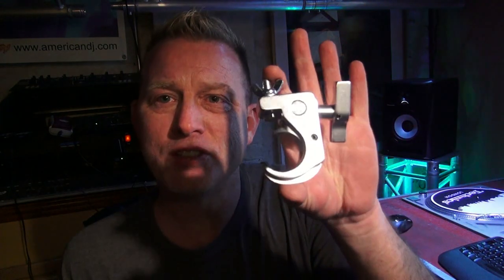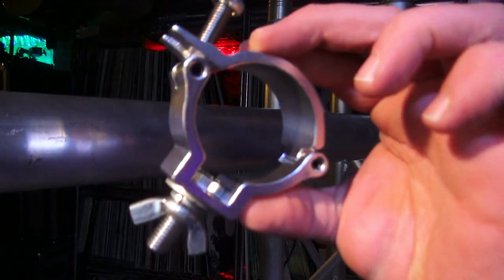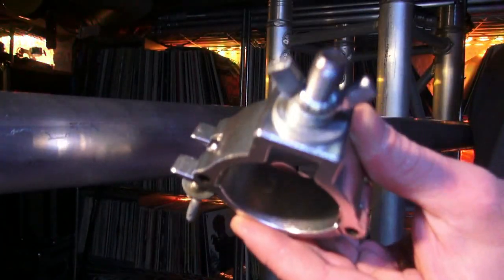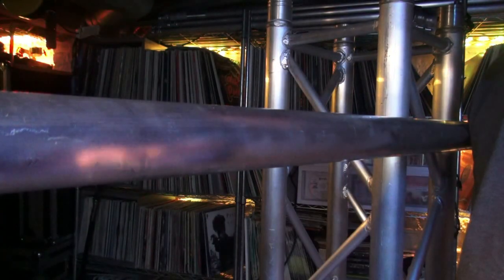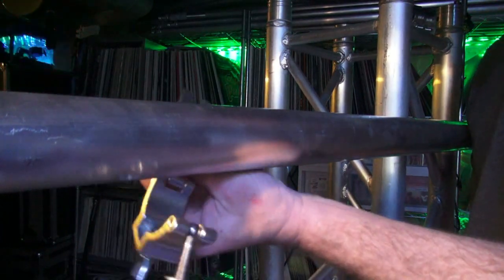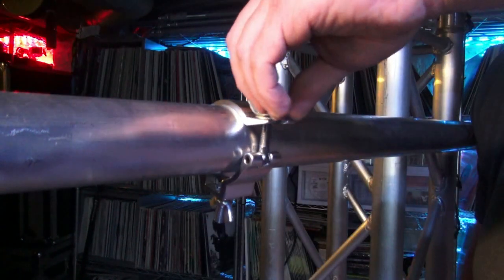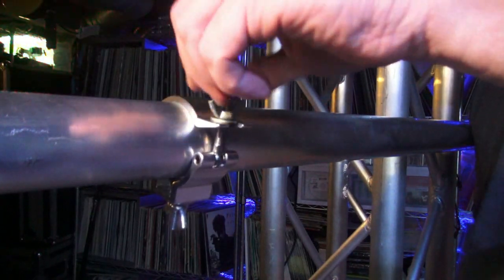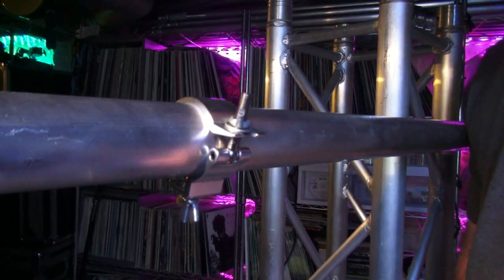NEW Jr Snap Clamp from Global Truss America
GREAT for anything with 1.33" pipe, like F24 truss OR new style speaker stands!